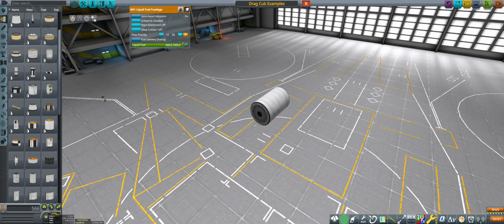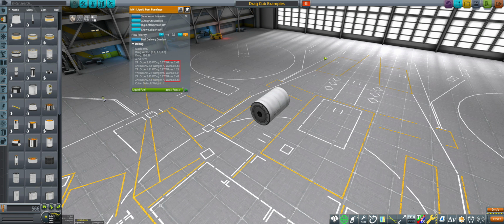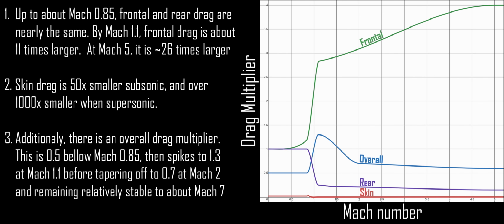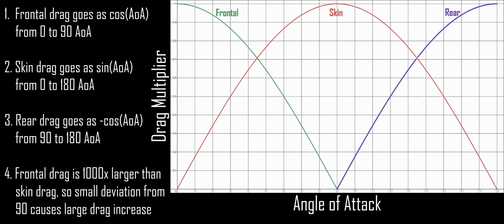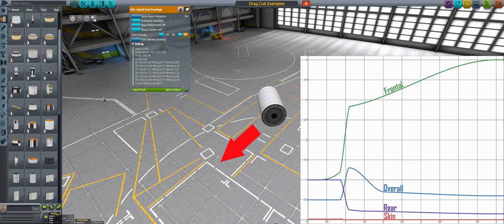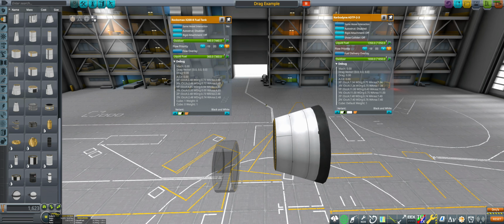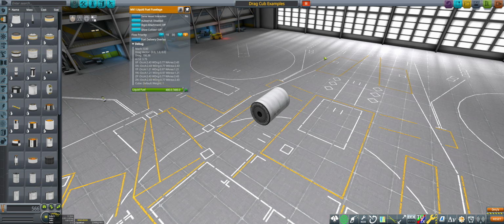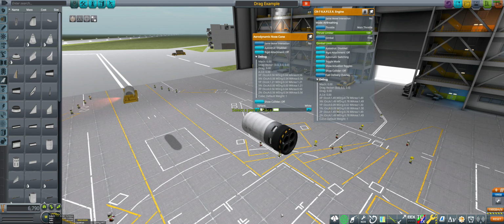Kerbal University: The Drag Cube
Time and time again in my adventures in KSP, I have become frustrated with the lack of guides explaining in depth some of the more complicated mechanics that exist in KSP, and often times I have had to painfully dig up the data myself through time consuming testing.  My hope with my new series is that they can be used as a handy reference so that players don't have to discover the same things over and over again.

In this first episode, I dive into the details of the drag cube model that KSP uses to simulate drag for most of the parts in game.  For a handy text guide, I recommend this writeup by Ren0k
I myself learned some things I didn't previously know from this writeup, and it is what inspired me to begin making this tutorial series.